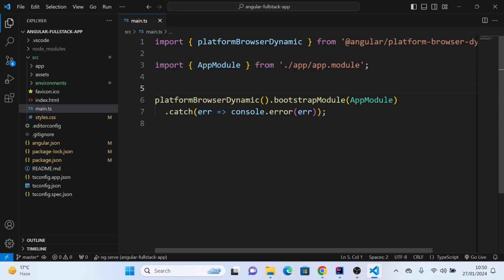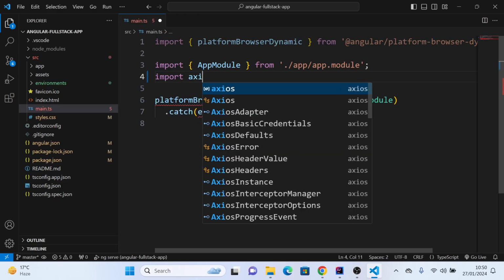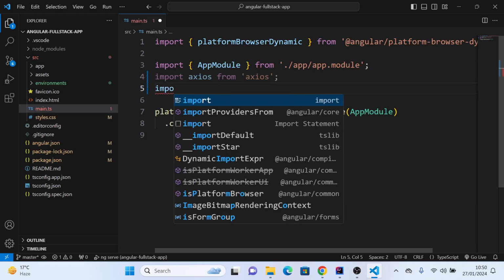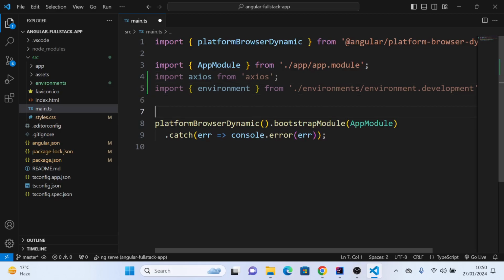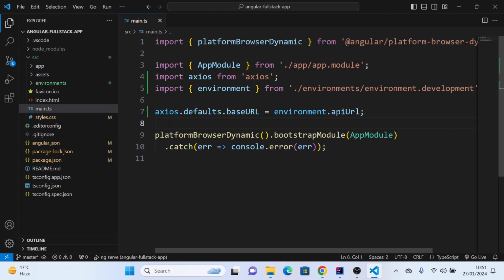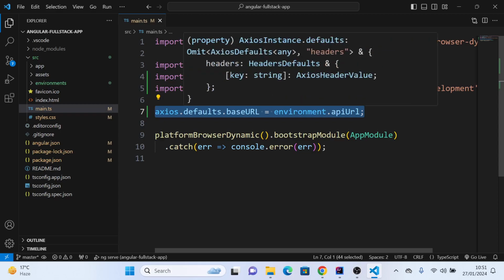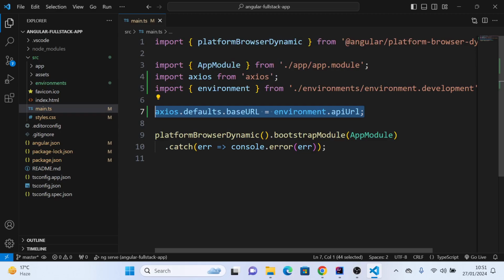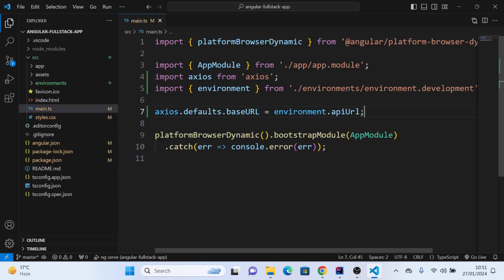50.0 Update main ts file with environment and axios configurations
Update main ts file with environment and axios configurations